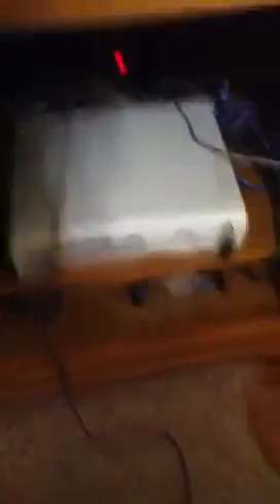Xbox power box broken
Help me please.

GT: iY o D a Z
( I need to change it)